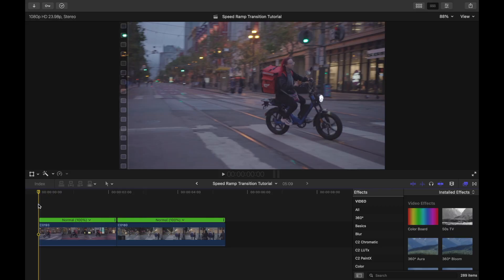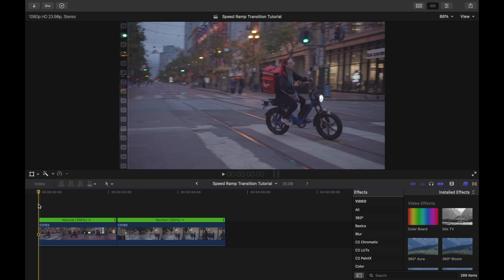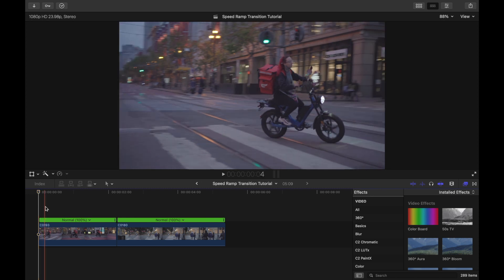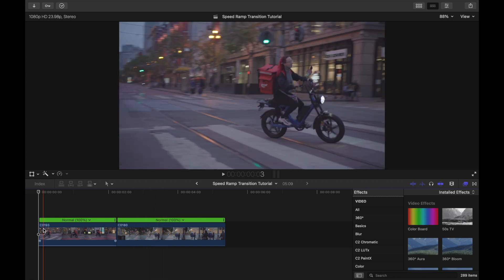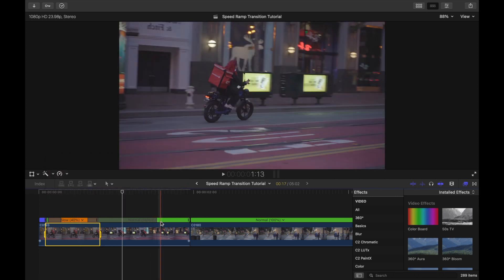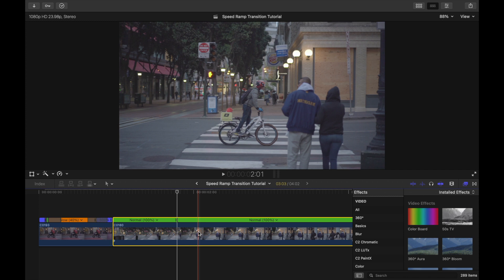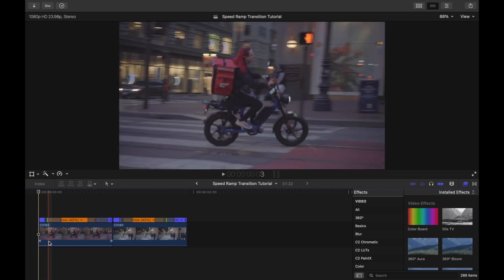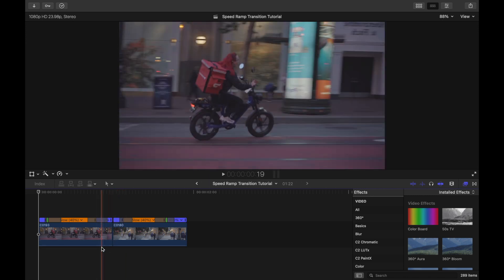How to SEAMLESS SPEED RAMP TRANSITION like SAM KOLDER and JR ALLI - Final Cut Pro X Tutorial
In this video, I'll show you how to do a seamless speed ramp transition effect like JR Alli and Sam Kolder in Final Cut Pro X.